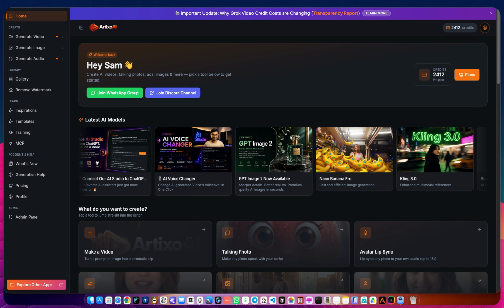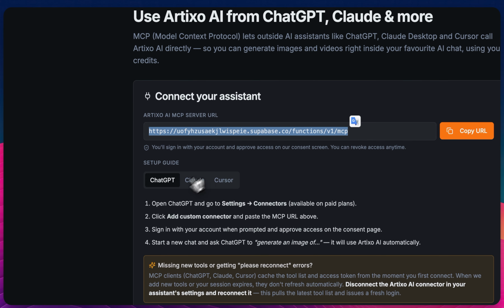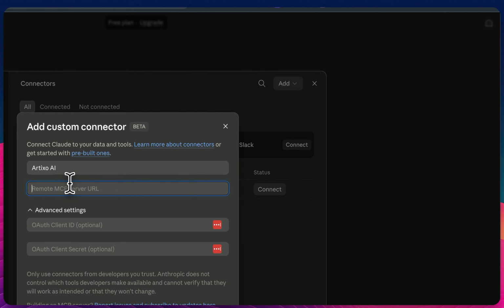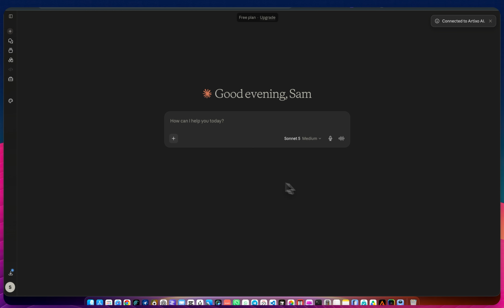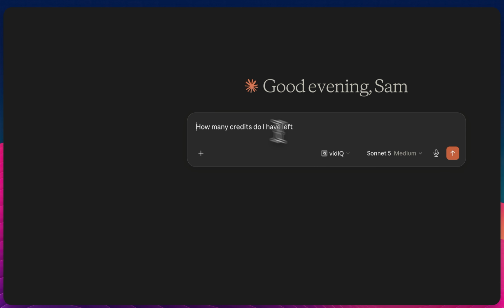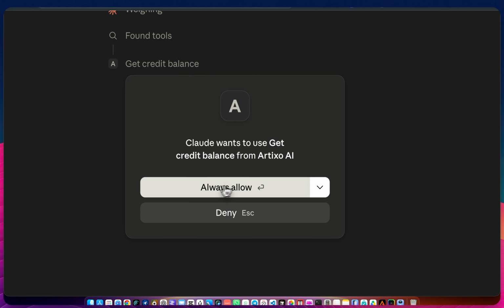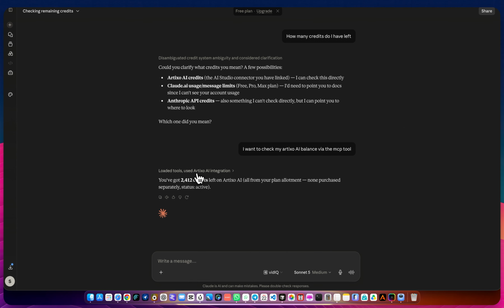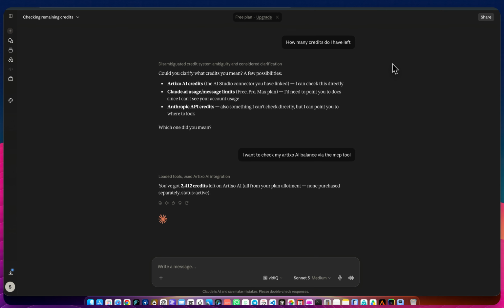Claude + Artixo AI MCP Integration | Generate Images & Videos Inside Claude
Want to use Artixo AI directly inside Claude?

In this step-by-step tutorial, I'll show you exactly how to connect Claude Desktop to Artixo AI using MCP (Model Context Protocol). Once connected, you'll be able to generate AI images, videos, and other creative content directly from Claude while using your Artixo AI credits.

Whether you're a creator, marketer, developer, or agency owner, MCP makes it easy to bring Artixo AI's powerful generation models into your favorite AI assistant.

🚀 In this video you'll learn:

✅ How to connect Claude to Artixo AI
✅ Configure the Artixo AI MCP Server
✅ Authenticate your Artixo AI account
✅ Generate AI images directly from Claude
✅ Generate AI videos using Claude + Artixo AI

Why use Artixo AI with Claude?
🎵 Generate AI Music
🎙️ AI Voice & Speech Generation
⚡ Access everything from one Claude conversation